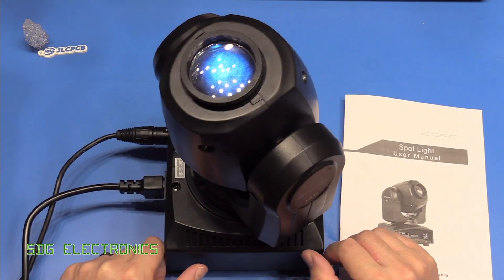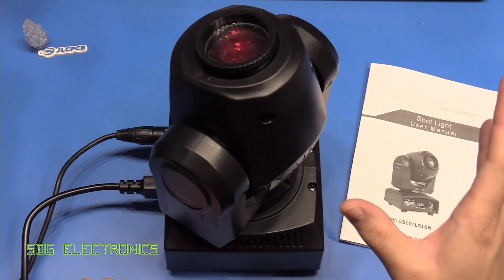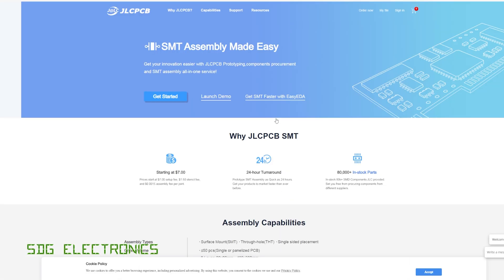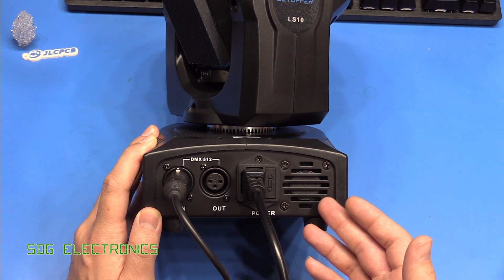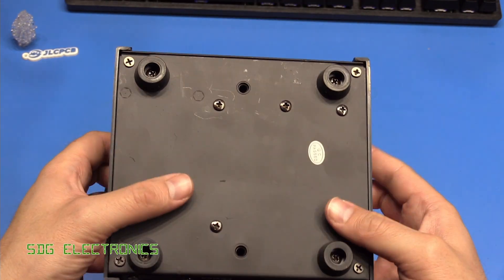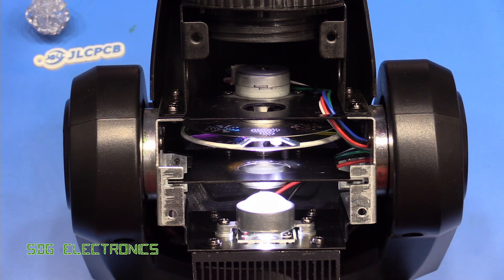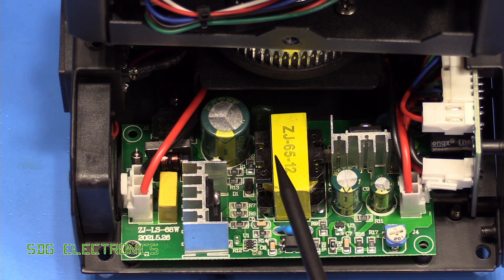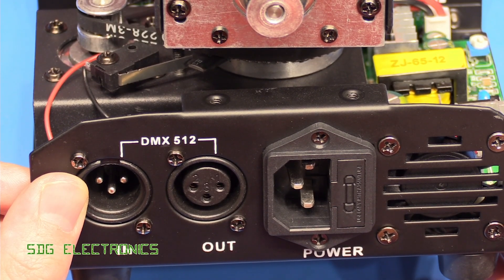SDG #237 LED DMX Moving Head Disco Light 10W Betopper LS10